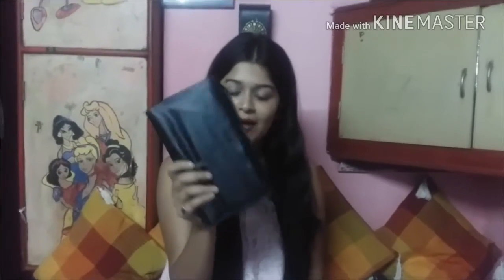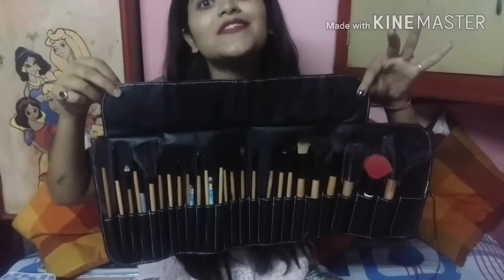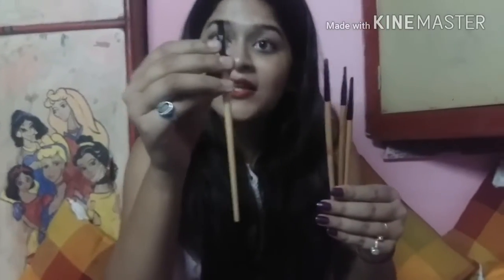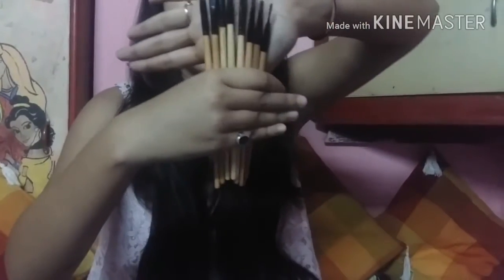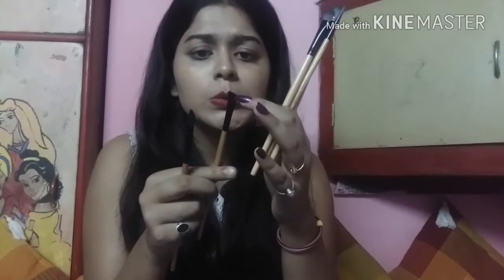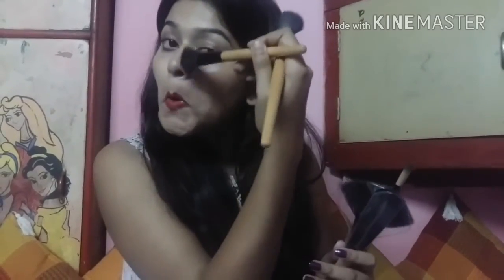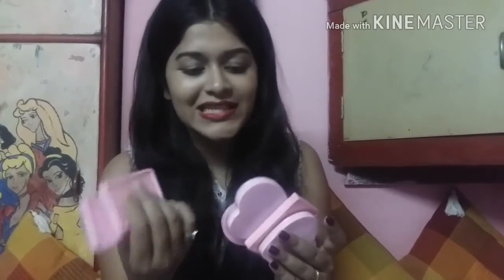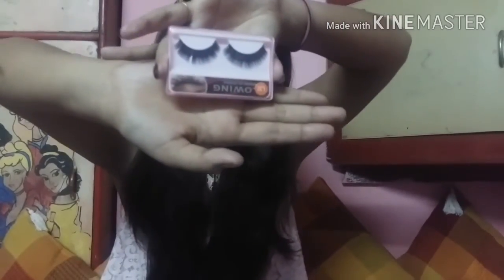Brush And Lashes Haul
Looks united 24psc set of make up brushes and lashes haul